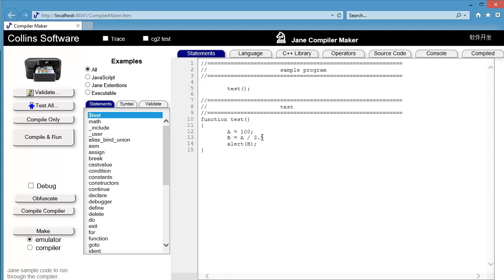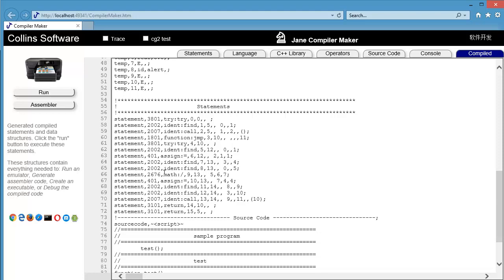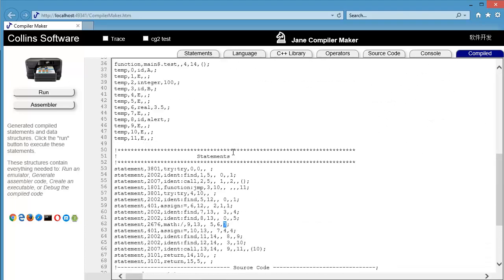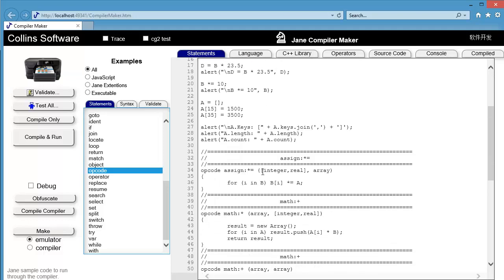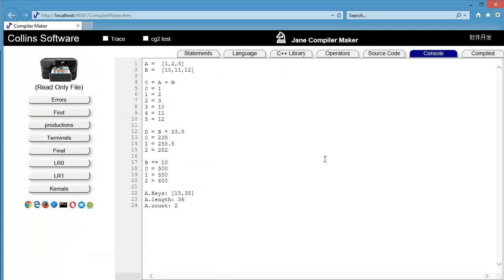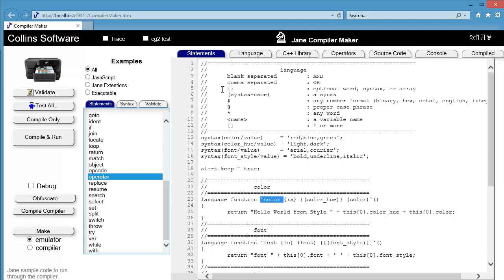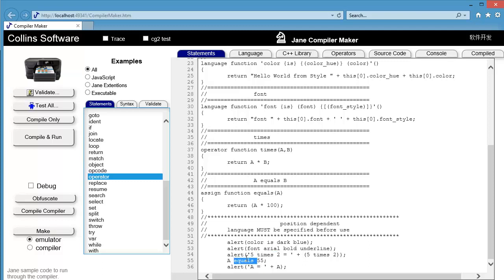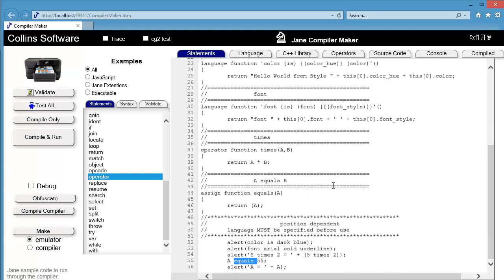04 - Jane's Compiler Opcodes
Demo is Jane's compiler user defined statement syntax.